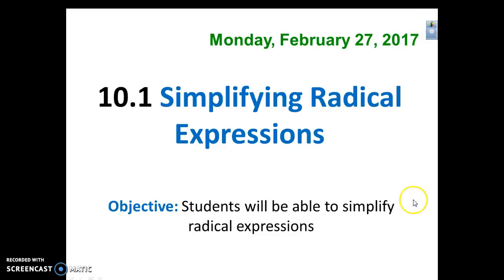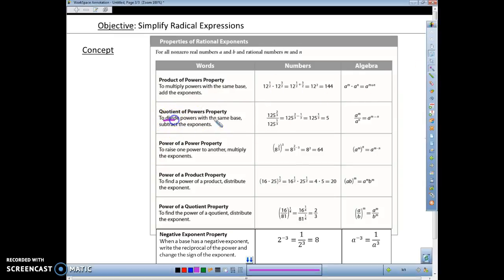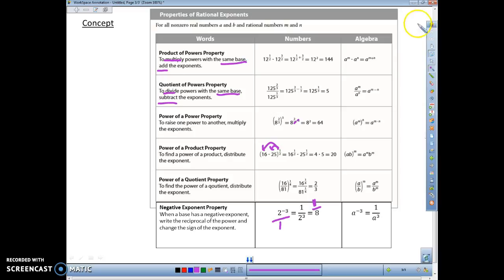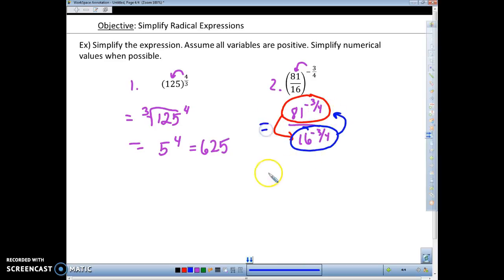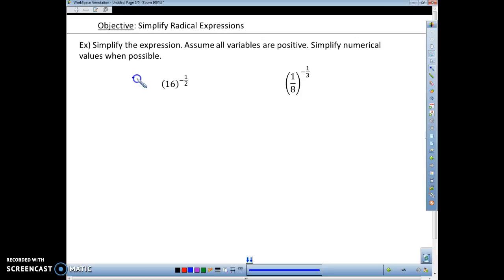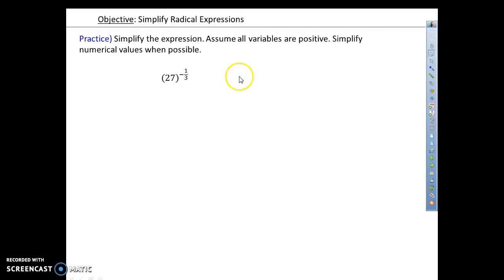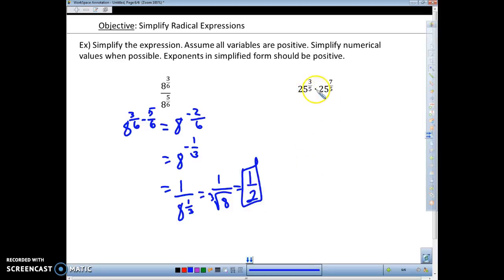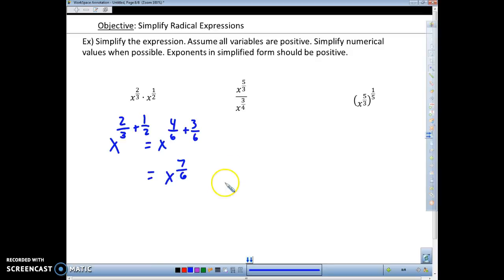5A.4 Simplifying Radical Expressions Part 1